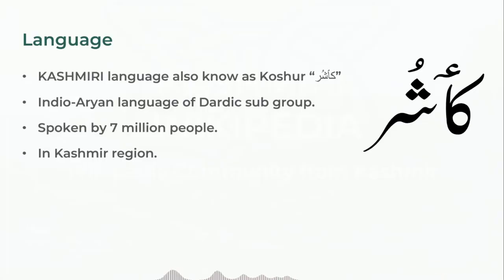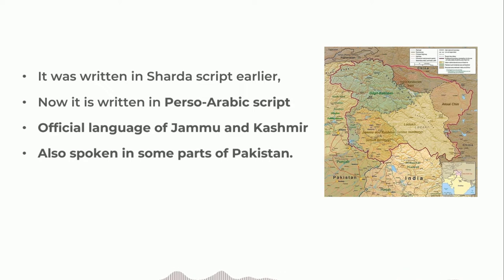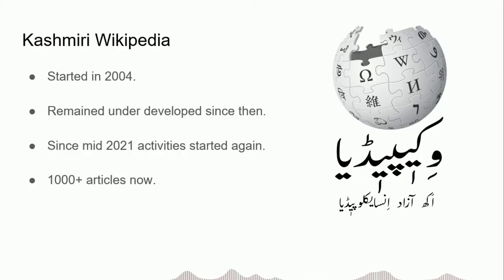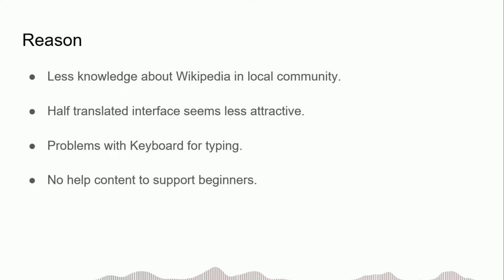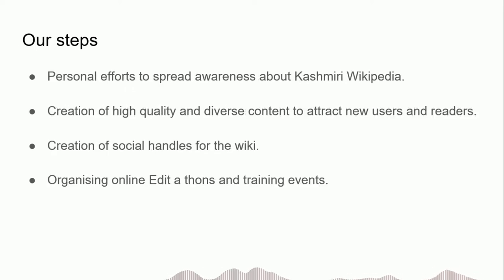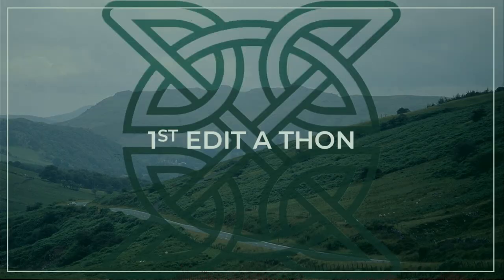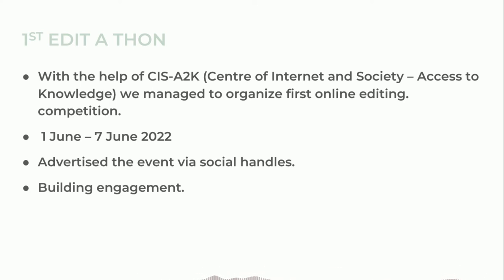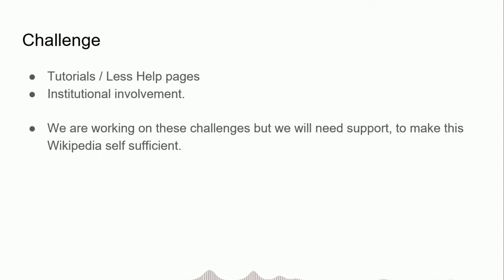Story of Kashmiri Wikipedia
The video revolves around the history, activities and challenges faced by Kashmiri Wikipedia Community.

English closed captions by @redbeemedia4282, commissioned by Wikimedia UK.